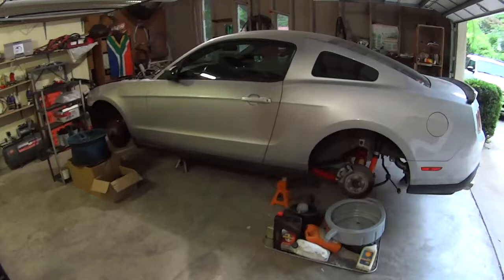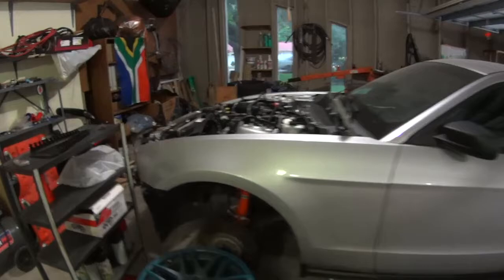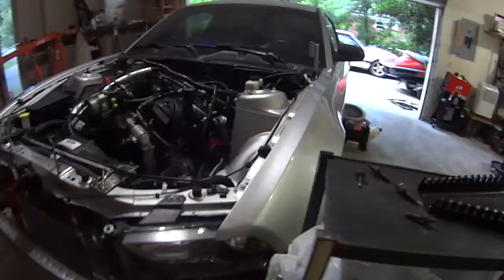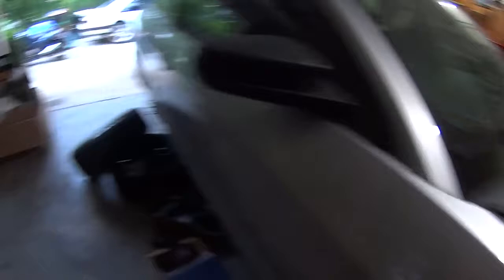Welcome to DC Garage! (Channel Trailer)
Welcome to my garage! I hope you join me for my build, and please enjoy!

I'll post some updates soon as well. Progress has been slow lately but hopefully it will pick up soon!